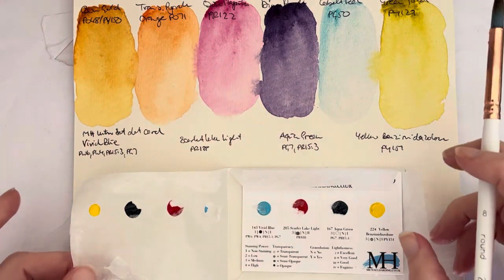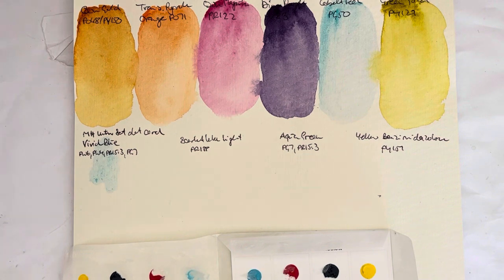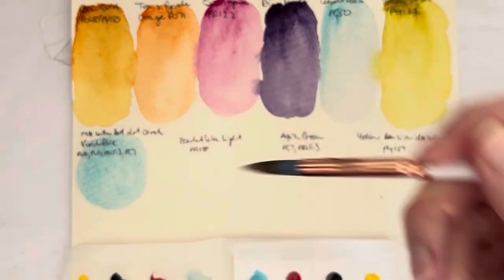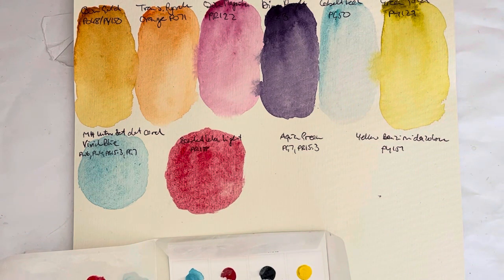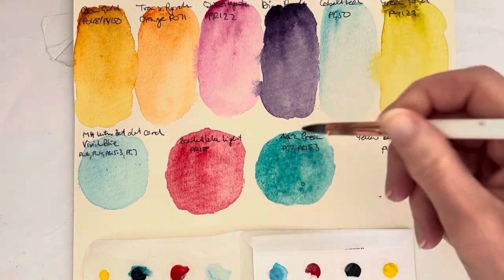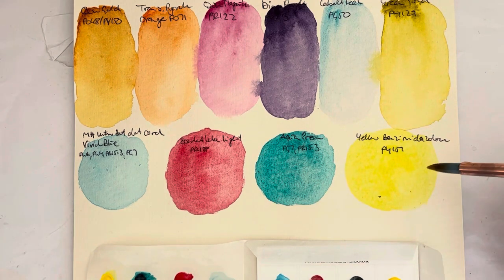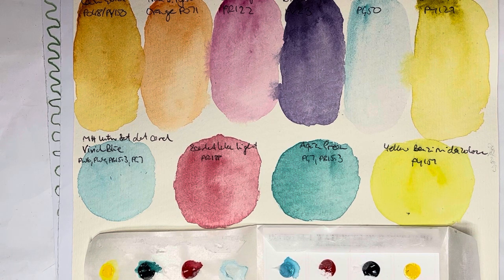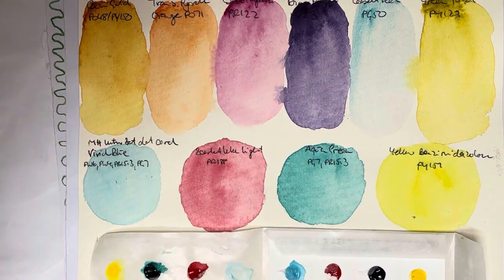Swatching the Michael Harding Watercolour Intro Set (from a dot card)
Join me as I swatch the four paints included in the Michael Harding Watercolour Intro Set. I got this dot card at a workshop with Michael last week, and I just couldn't wait any longer to swatch the colours.

This is the paper pad I'm using It’s an affordable option I like to use when I first swatch out new colours or mediums.